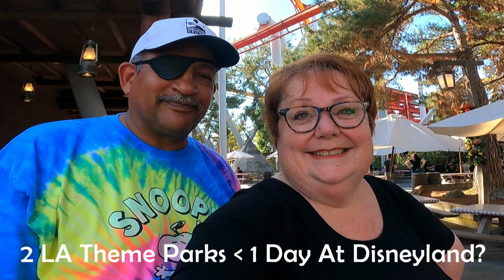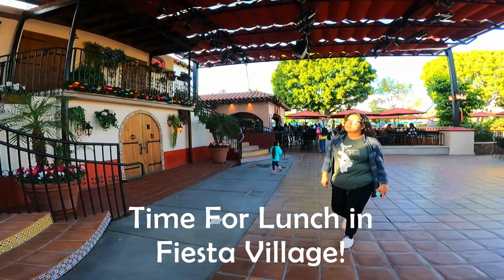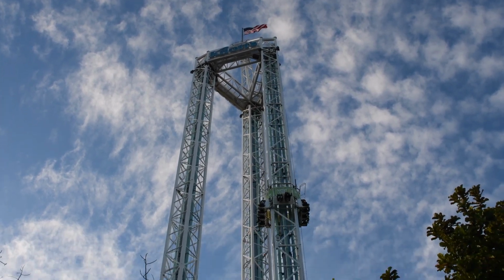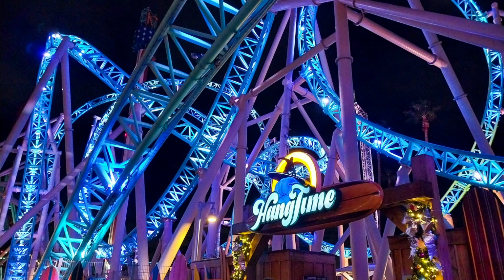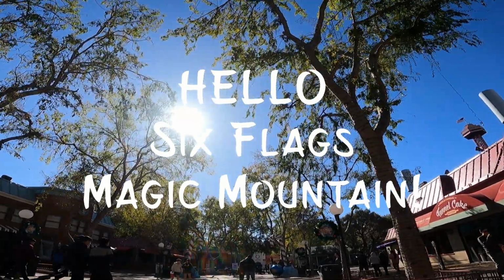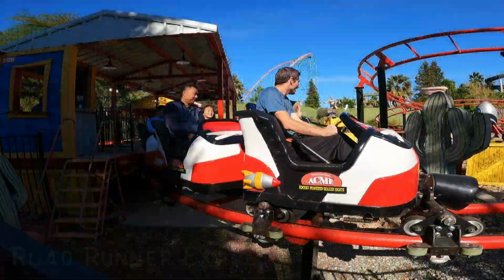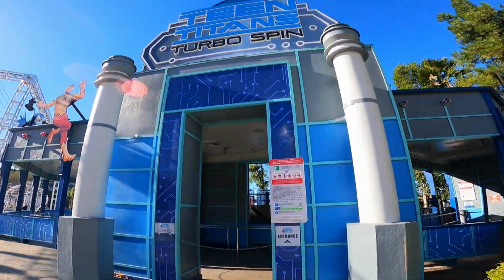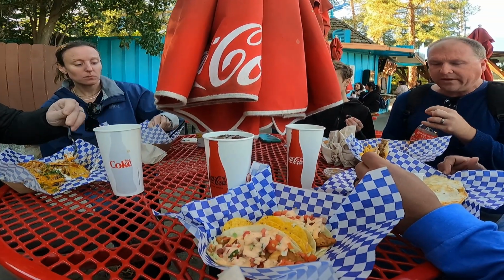Is Knott's Berry Farm BETTER Than Disneyland?!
SEASON 4! Episode 1: We set out to do two things: celebrate Harry's 60th and prove that you can have TWO full days with all the trimmings at two major Southern California Theme parks for less money than it costs for a 1 Park day at Disneyland! Did we do it? Find out what we did to save money, have a great time and what the 2 parks we picked have to offer you for your next Theme Park Vacation!

✩ EQUIPMENT: Camera set up Nikon D7500 DSLR Camera with AF-S 18-140mm VR Lens * GoPro 8 with the media mod for better sound * GoPro9